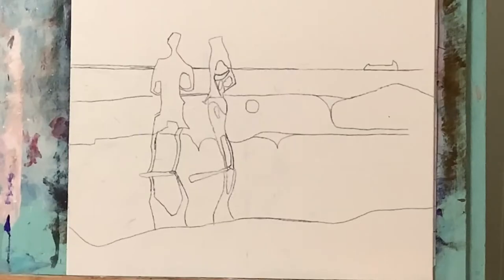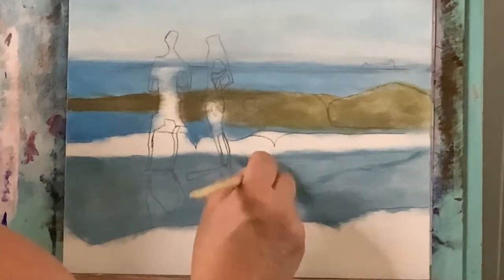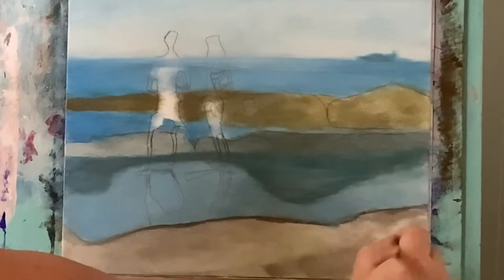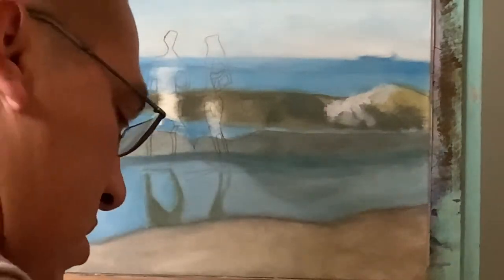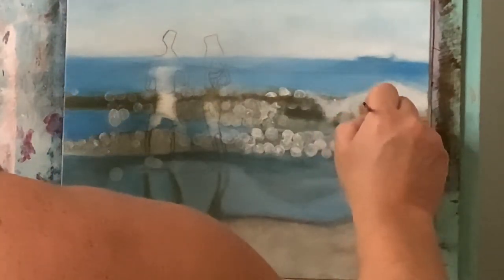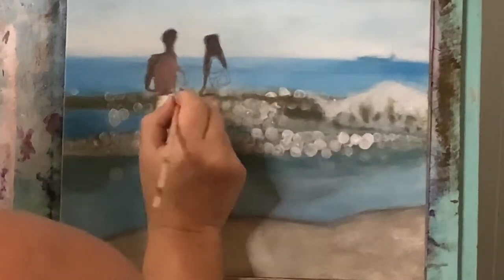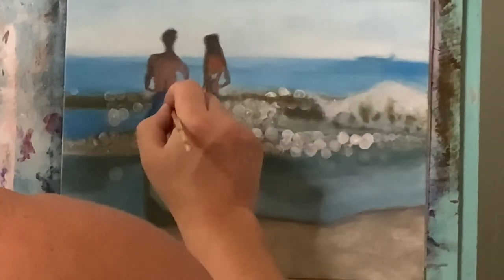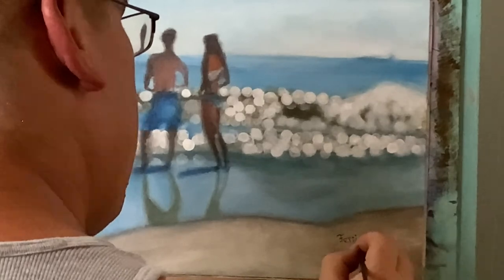How to paint a blurry bokeh beach scene | Acrylic bokeh painting Time-lapse Tutorial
Aloha and welcome to a very easy free fun painting lesson where I take you through a few simple methods to create this blurred out of focus beach painting. As always you don't have to have the same exact colors since it's about the color values themselves and not about exact colors, so grab what you have and let's go!

Colors:
Titanium White
Cerulean  Blue
Phthalo Blue
Permanent Black
Cadmium Yellow
Cadmium Orange
Raw Umber
Burnt Umber

Brushes:
#18 Flat Brush (for general larger areas and blocking in)
#8 Flat Brush (for general mid-size areas)
#4 Flat Brush (for general smaller and detail areas)
#2 Round Brush (for creating round bokeh lights)
Script Liner (for signing with)

Materials:
11 X 14" Hard-board Canvas
Pencil or Chalk (for drawing the layout of the picture)
Palette (for mixing colors and can be a paper plate or actual glass palette)
Cleaning and Rinse Jars

Links to more stuff/get ahold of me for questions and/or purchase my art: